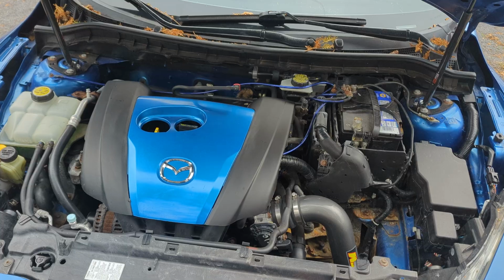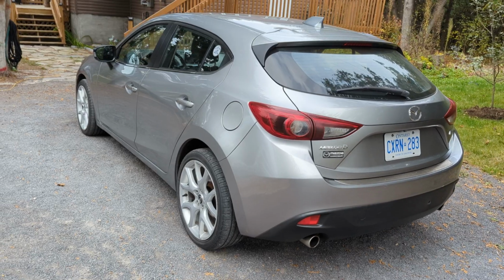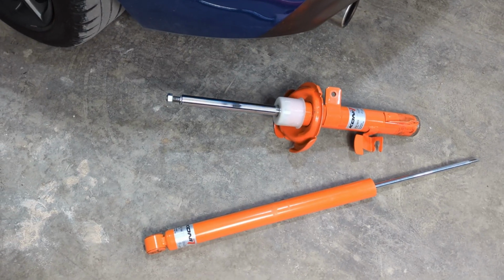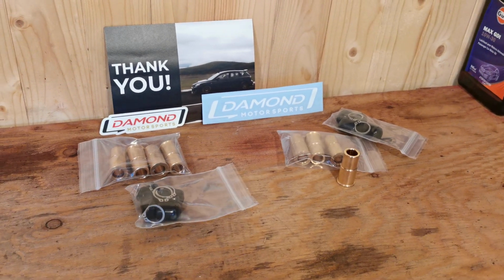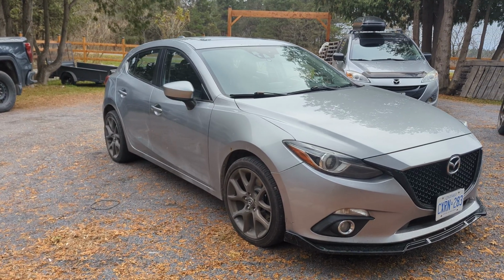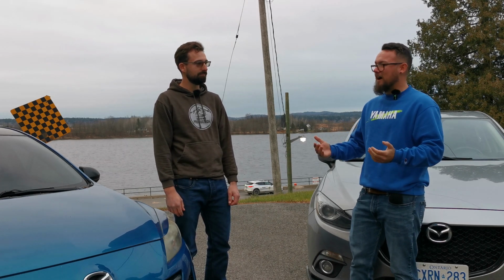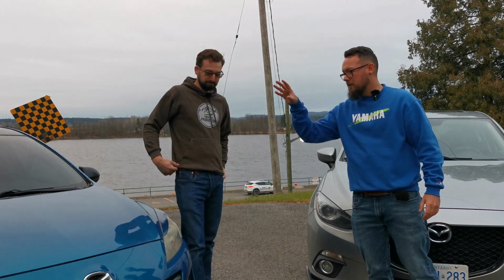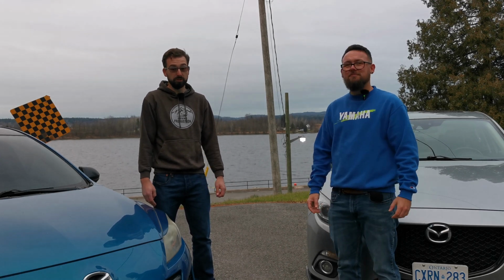Is a Modified 2.0 Better than a Stock 2.5? (Mazda Skyactiv)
In this video we compare both the 2.0 Skyactiv to the 2.5 Skyactiv. Either way both are great options!

Big thank you to Justin Freeman at The Sauce Tune for tuning the Mazda 3 the car feels absolutely bonkers compared to stock form!